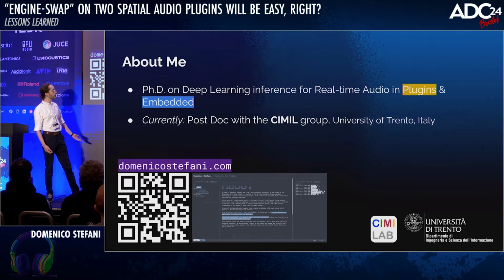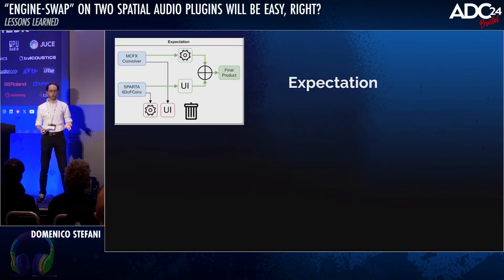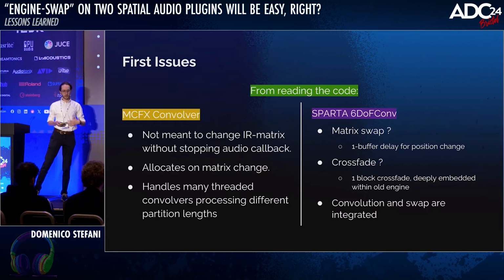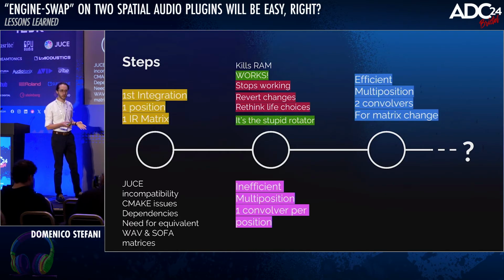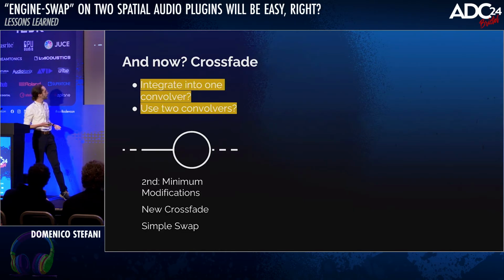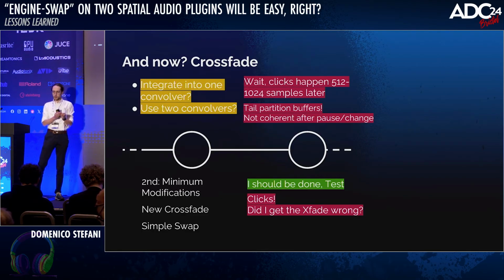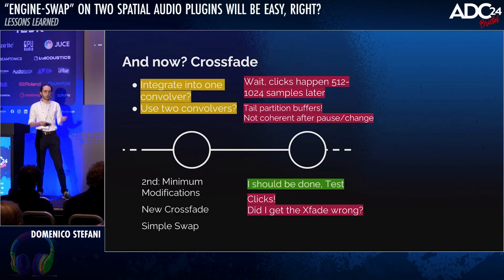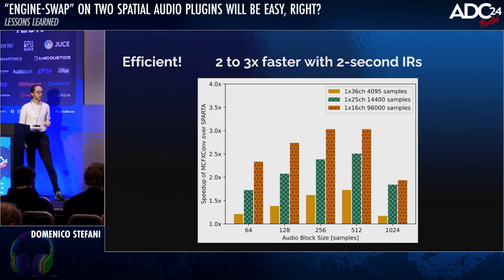“Engine-Swap” on Two Spatial Audio Plugins Will Be Easy, Right? - Lessons Learned - Domenico Stefani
“Engine-Swap” on Two Spatial Audio Plugins Will Be Easy, Right? - Lessons Learned - Domenico Stefani - ADC 2024

Tackling a project that involves swapping the cores of two audio plugins seemed straightforward at first:
Yes, spatial audio is complex, but these are two similar JUCE plugins and I can just swap the core code components, it will be easy, right?
It wasn't, and it uncovered many unexpected challenges and learning opportunities.

In this talk, I will share my experience of improving an existing spatial audio plugin (SPARTA 6DoFConv) by replacing its convolution engine with a more efficient alternative. This process required deep dives into complex and sparsely commented audio DSP code and problem-solving.

The core of this presentation will focus on the general learning points from this endeavor. I will discuss some of the strategies I employed to understand and navigate complex codebases and the practical steps taken to embed a new convolution engine in an audio plugin. Additionally, I will explore the unforeseen issues that arose, such as dealing with the drawbacks of highly optimized algorithms and integrating a crossfade system, compromising between efficiency and level of integration.

This talk aims to provide valuable insights for developers, especially those who are starting out and want to start understanding and customizing other people's code. Join me in exploring the lessons learned, strategies employed, and trade-offs considered in creating a more efficient six-degrees-of-freedom spatial audio plugin.

Key Points:

  Addressing challenges with optimized algorithms and accepting tradeoffs;
  General lessons learned and best practices when working with other people's plugin code;
  Practical knowledge of different multichannel convolution engines for Ambisonics reverberation and 6 degrees-of-freedom navigation for extended reality applications.

Domenico Stefani

Postdoctoral researcher at the CIMIL group at the University of Trento, Italy. I received my PhD in early 2024 with a thesis on real-time deep learning on embedded computers for Music Information Retrieval.

In the last 4 years I have been developing audio plugins for embedded computers and PCs, and most of the time these plugins included neural network execution.
The work of these years has been published in the proceedings of conferences such as the International Conference on Digital Audio Effects (DAFx), New Interfaces for Musical Expression (NIME), Audio Mostly, and in journals such as the International Journal of Human-Computer Studies.

Since graduating, I have worked on spatial audio plugins for navigation in VR environments with 6 degrees of freedom.

Special thanks to the ADC24 Team:

Sophie Carus
Derek Heimlich
Andrew Kirk
Bobby Lombardi
Tom Poole
Ralph Richbourg
Jim Roper
Jonathan Roper
Prashant Mishra